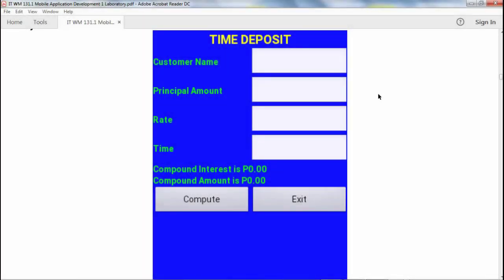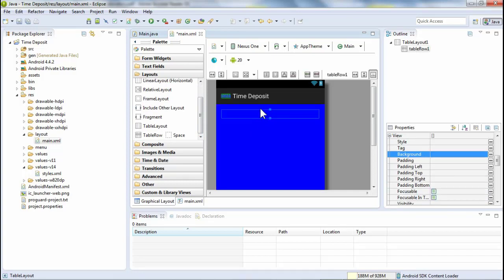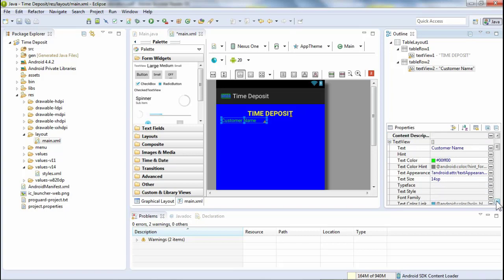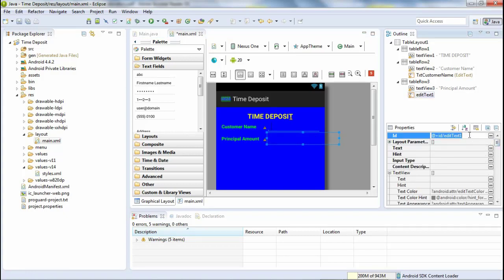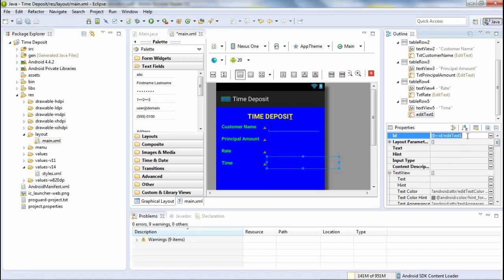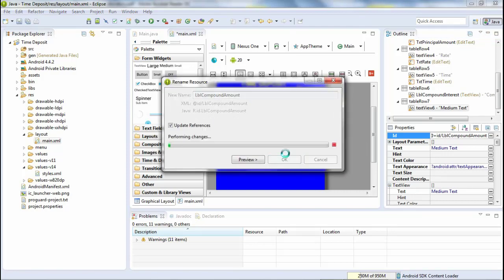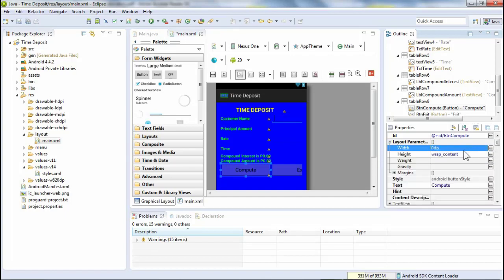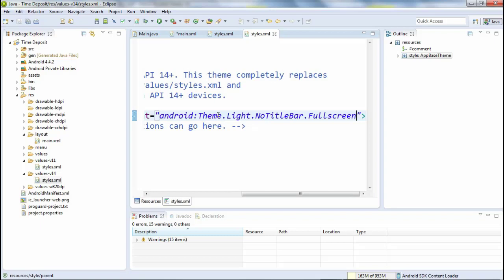Design Layout Part 2